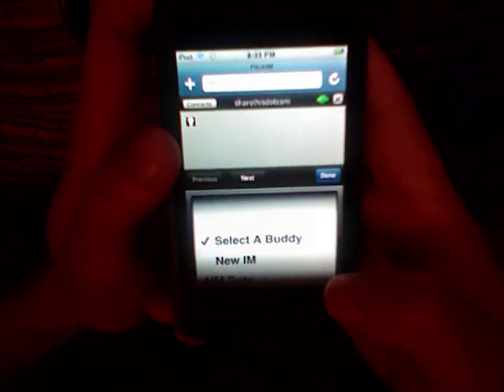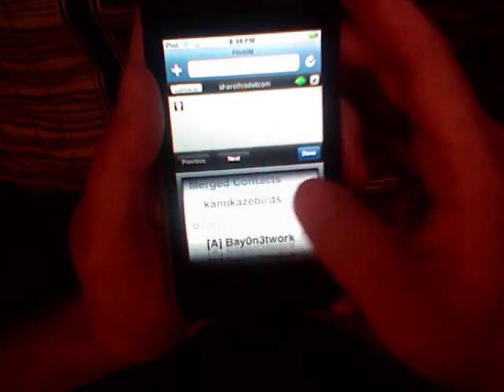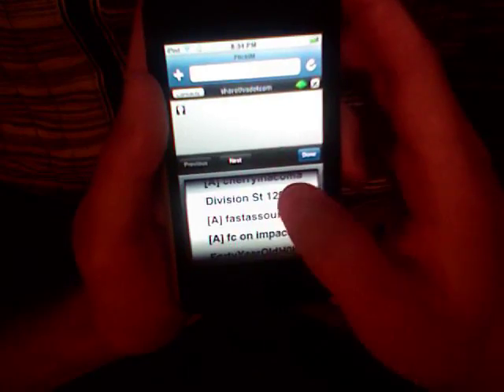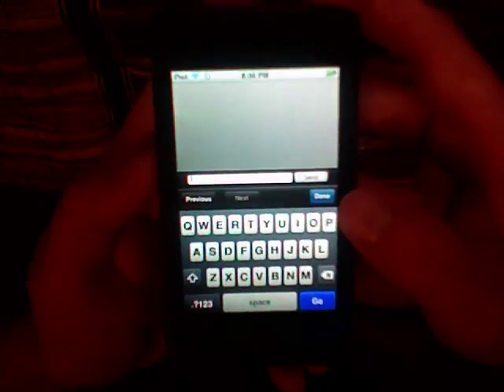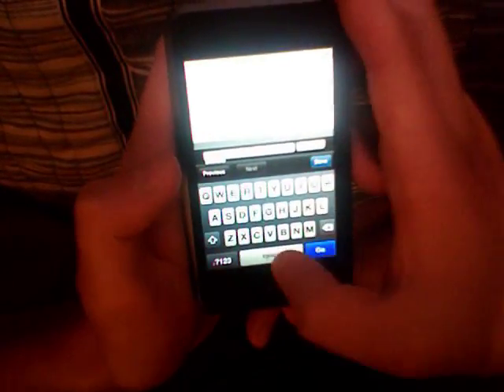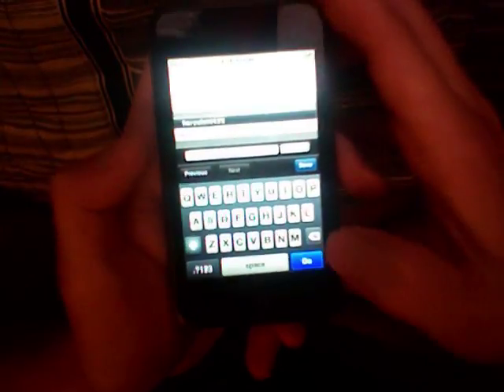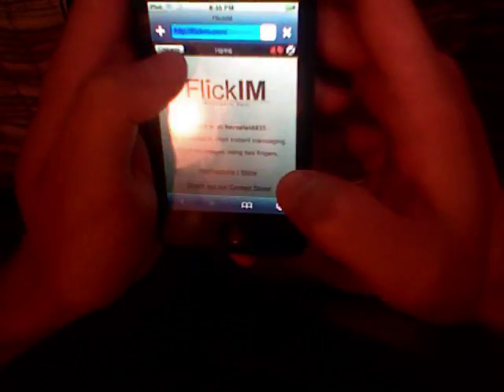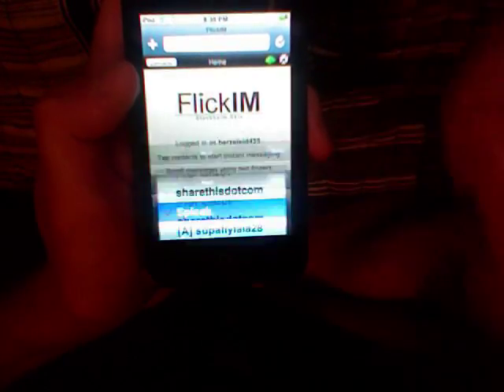ipod touch instant messaging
You can now do this with applications in the app store however this was recorded long before the app store.